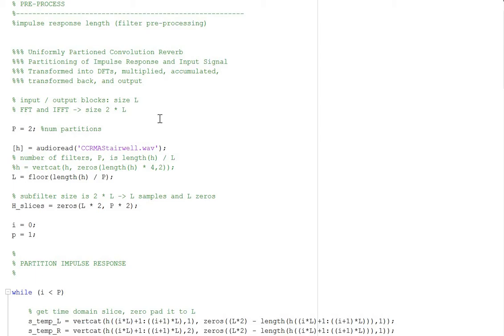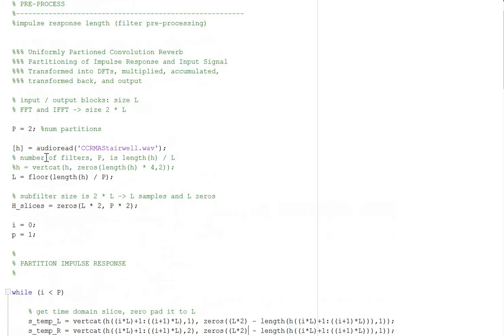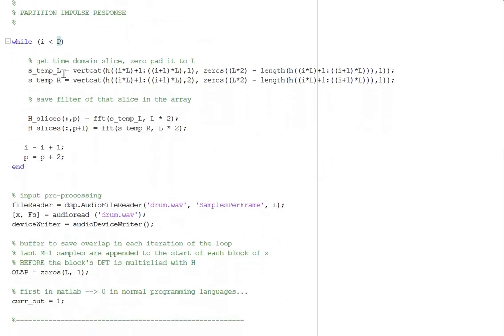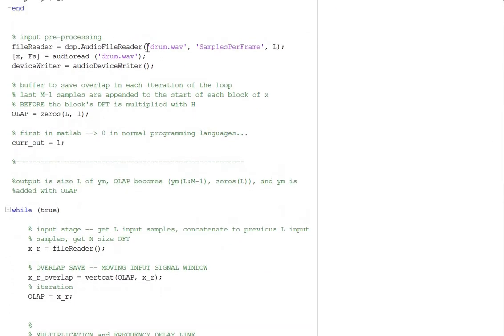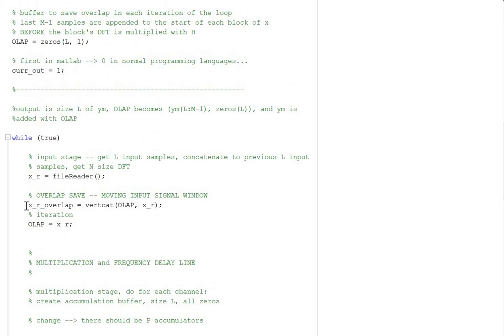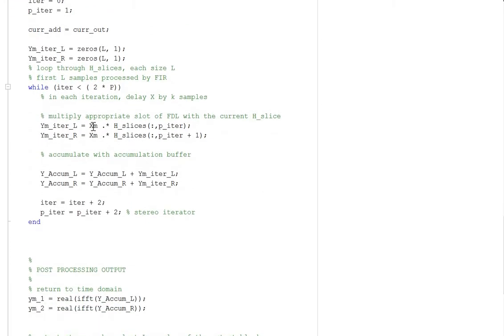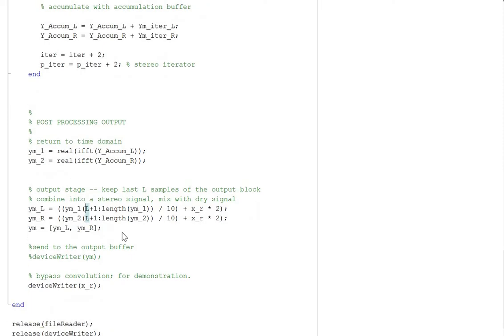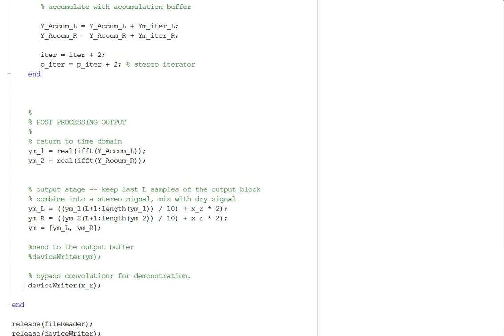Jack Campbell Independent Study -- Convolution Reverb